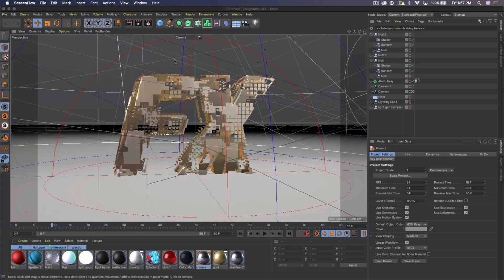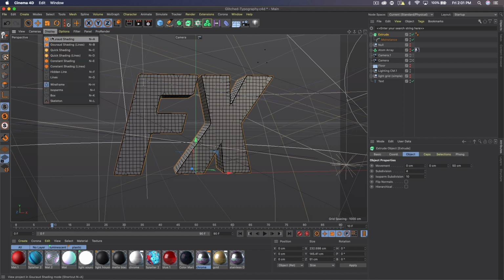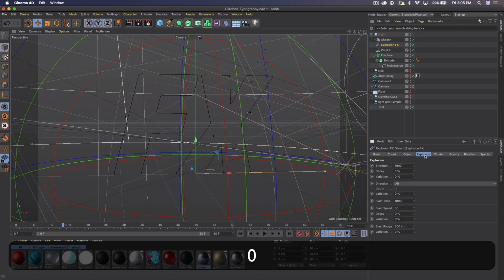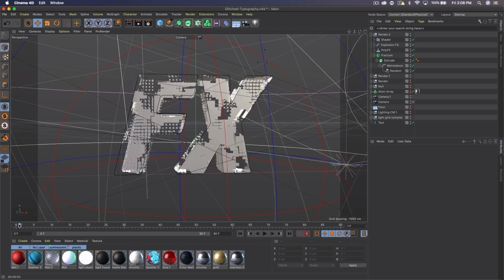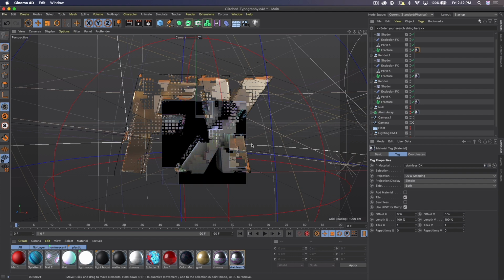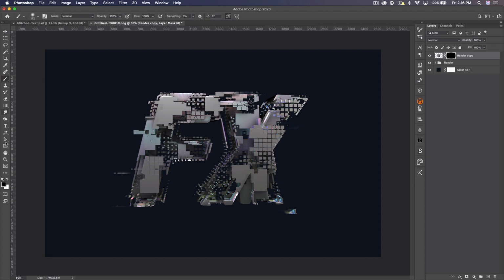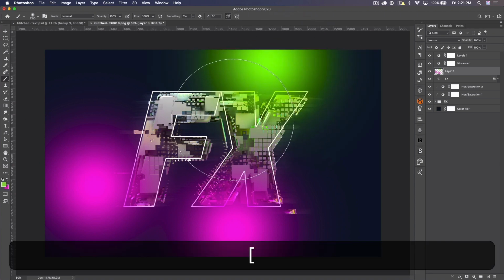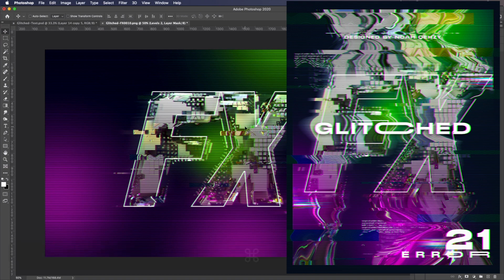Tutorial: Glitched Text Effect in C4D & Photoshop | PolyFX & Shader Effector by Qehzy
I was messing around with the PolyFX and the Shader Effector to create some cool text effects. I was inspired by this look and decided to go with a glitched look and create some posters. I hope you guys enjoy, if you want to see the poster class check out my Skillshare!

*Important Links*

C4D File: Available @ 100 likes!